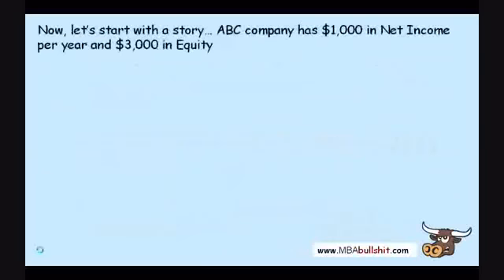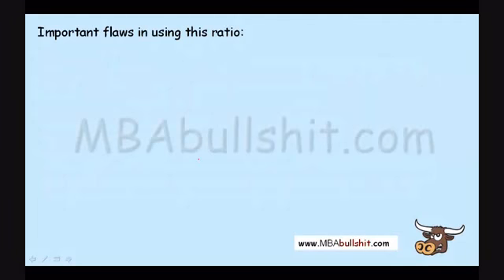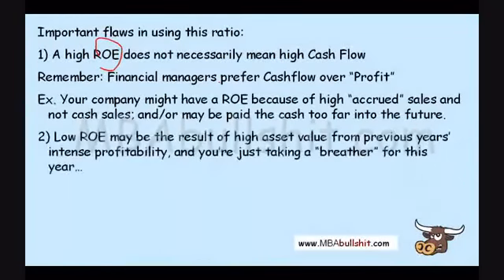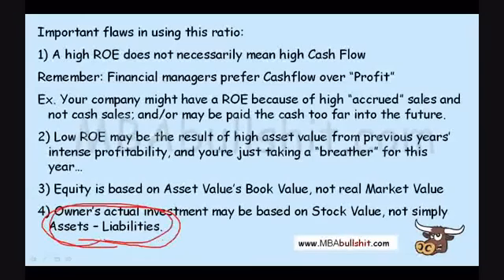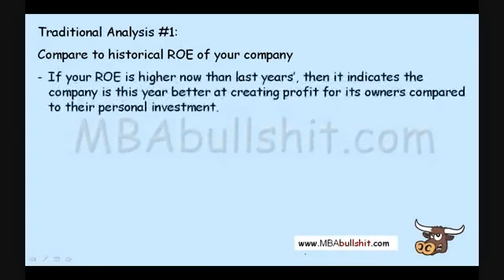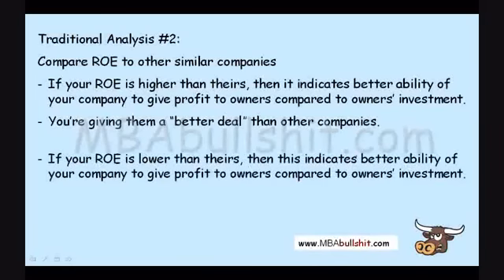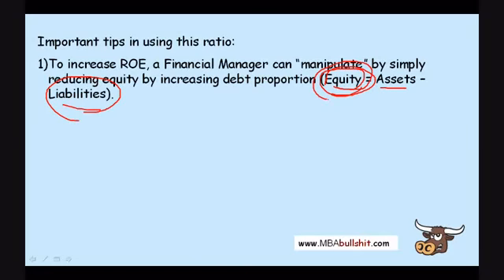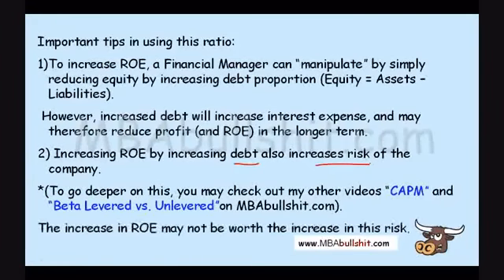ROE Ratio in 16 min. - How to Calculate Return on Equity Ratio Financial Ratio Analysis Tutorial -